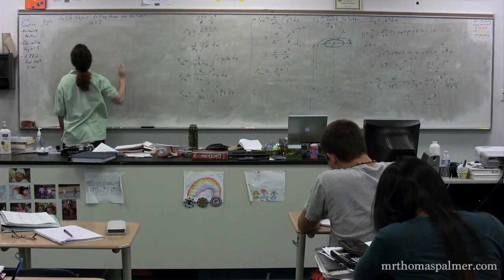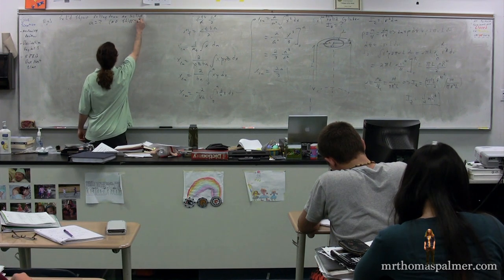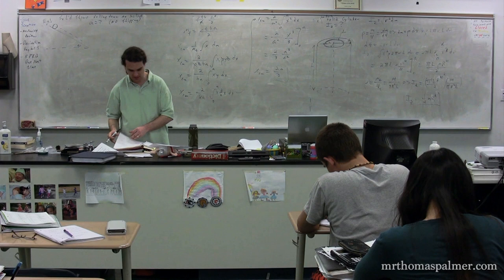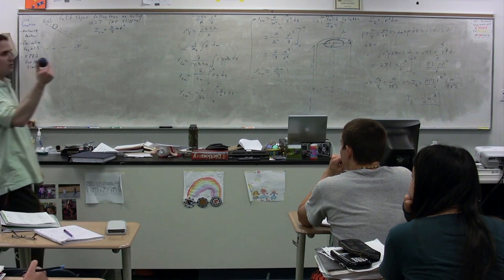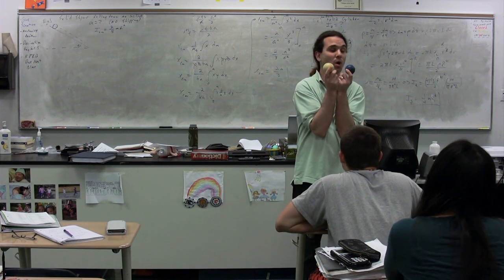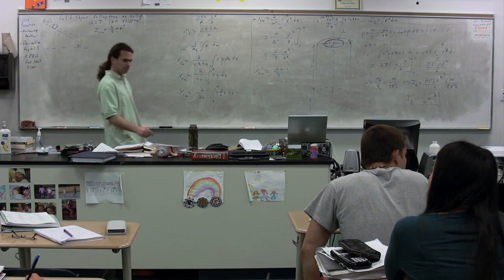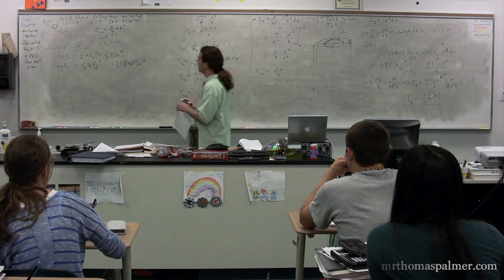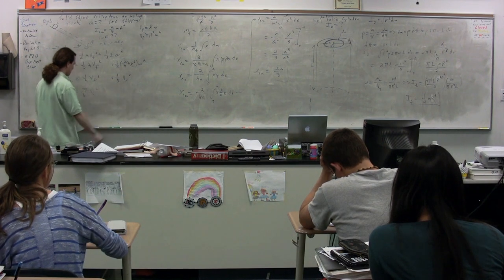Acceleration of a Solid Sphere Rolling Down an Incline (Rolling without Slipping) - AP Physics C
Acceleration of a Solid Sphere Rolling Down an Incline (Rolling without Slipping) - Derivation Day - AP Physics C. has Lecture Notes, Groupings and Sequencing of my lecture videos. Yes, I changed websites.